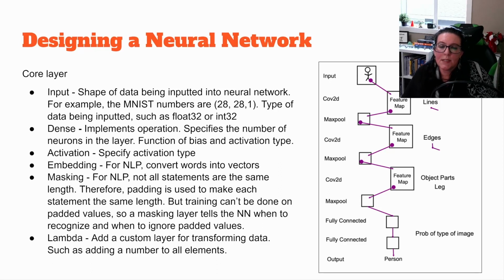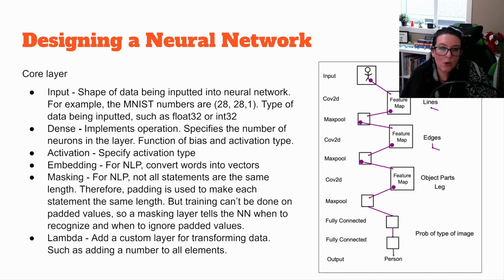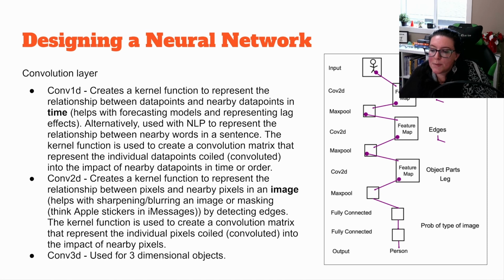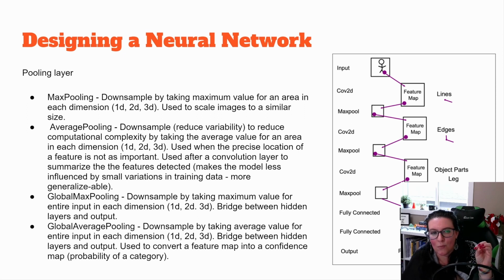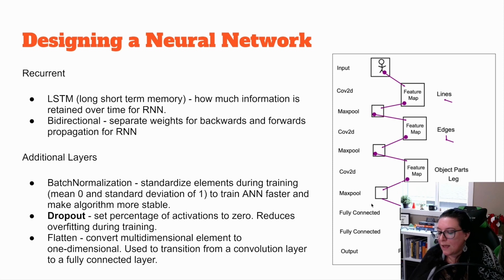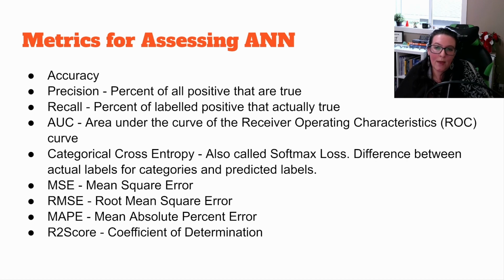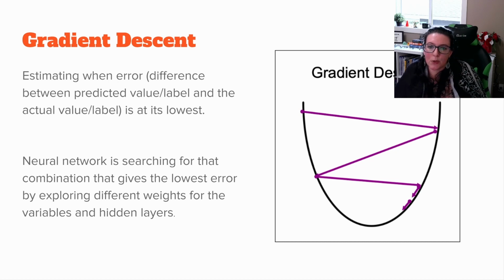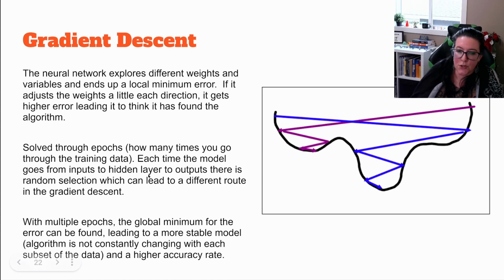Layers of Neural Networks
Different types of layers for neural networks.